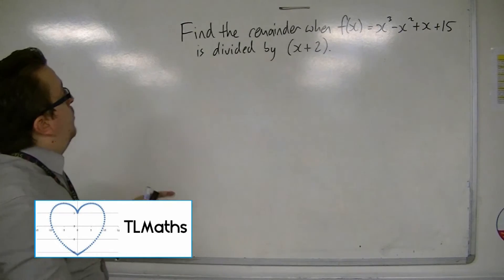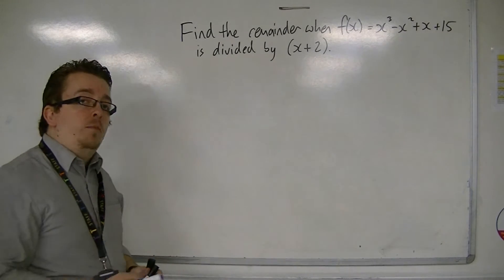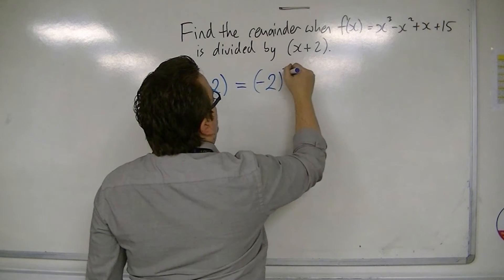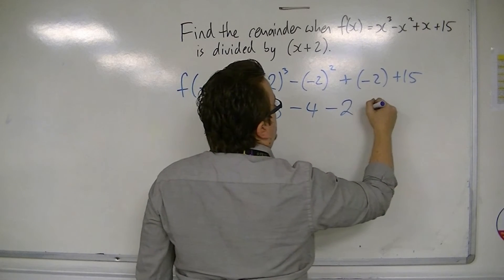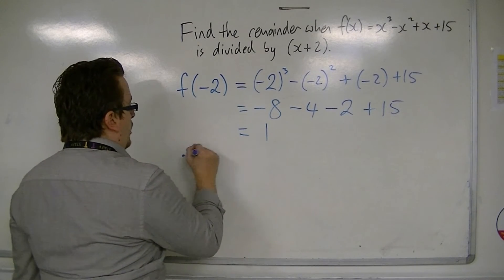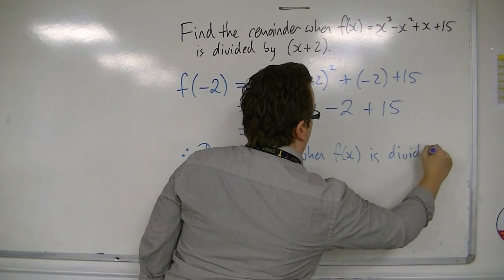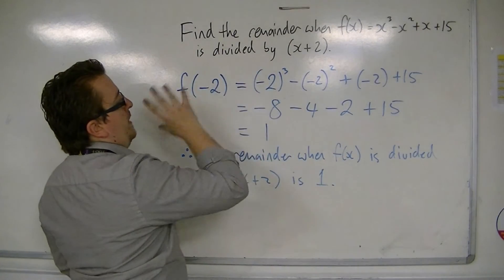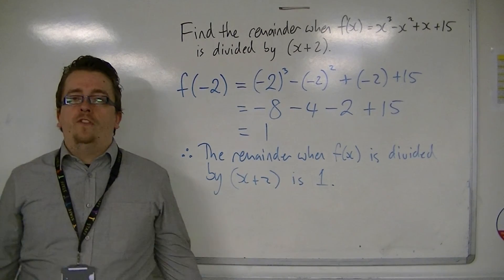AQA Core 1 5.06d An example of using the Remainder Theorem